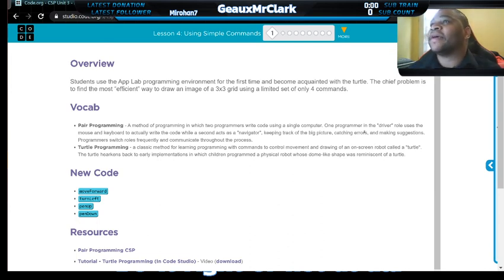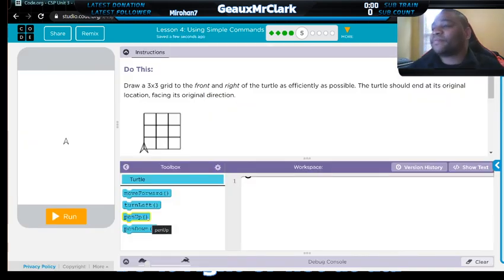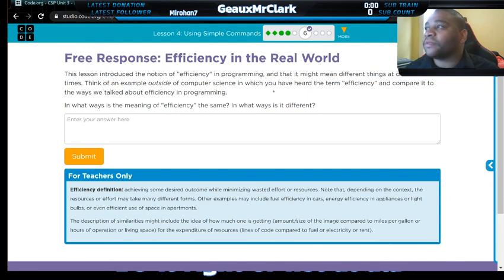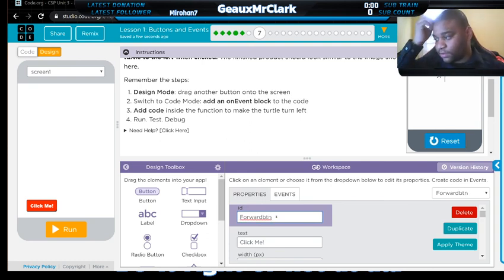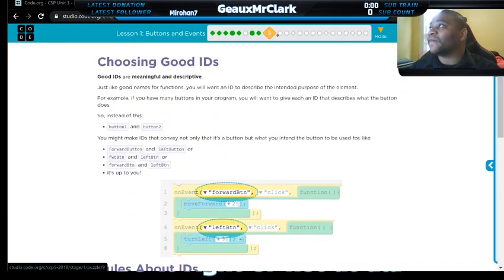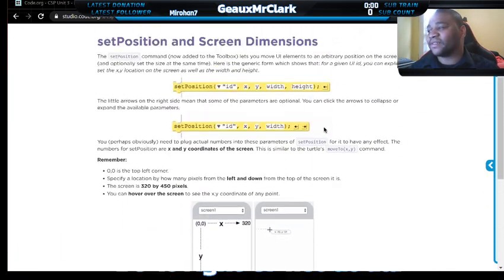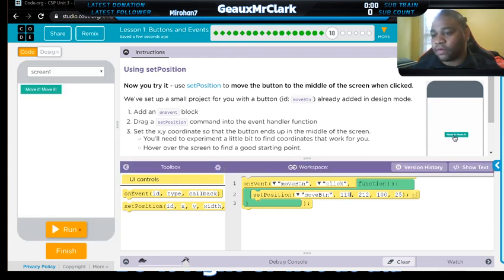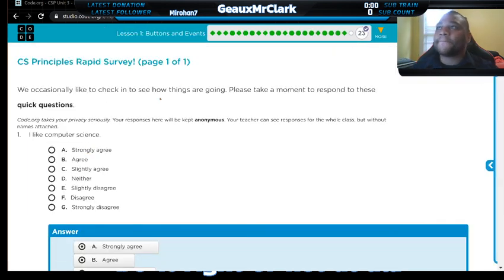Code.Org: Intro to & Event Driven Programming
Today we are going to talk about programming and Event Driven programming'

Twitch.tv/geauxmrclark